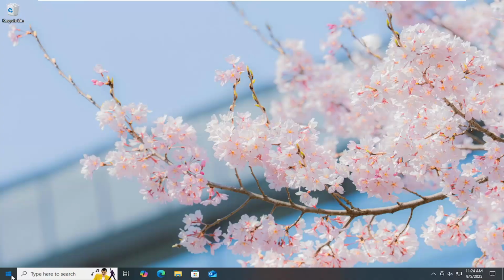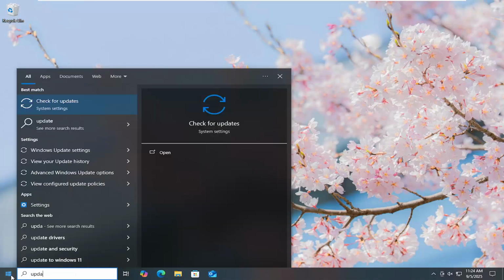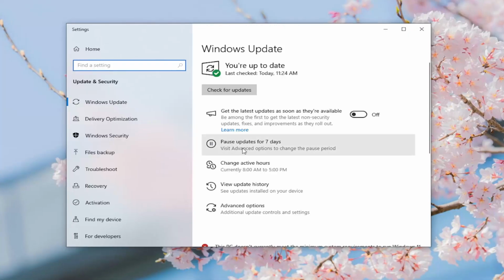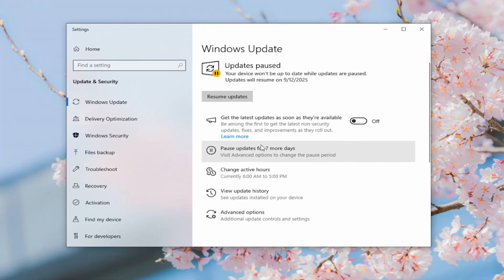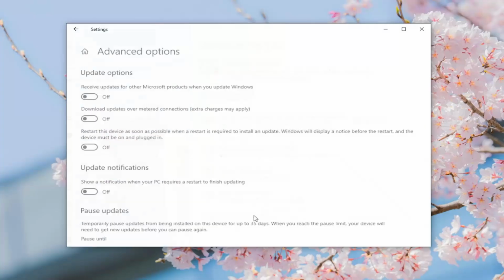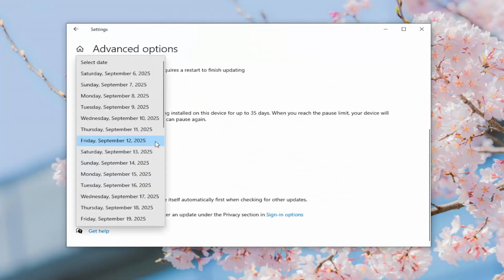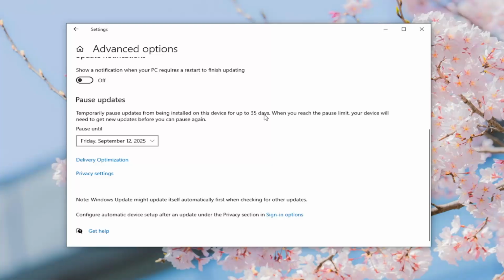How to Pause Windows 10 Update [Solution]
This tutorial explains how to pause Windows 10 updates to give users more control over their system. It highlights the importance of managing update schedules to prevent interruptions during critical tasks. Viewers will learn why temporarily pausing updates can help maintain system stability while ensuring important updates are not missed. The video also emphasizes best practices for balancing update management with keeping Windows 10 secure and up to date.

Issues addressed in this tutorial:
Pause Windows 10 updates
Stop automatic Windows updates
Manage update settings Windows 10
Delay Windows update installation
Windows 10 update control guide
Temporarily disable updates Windows
Prevent update interruptions Windows
Windows 10 system update management
Control update schedule Windows
Adjust Windows 10 update settings